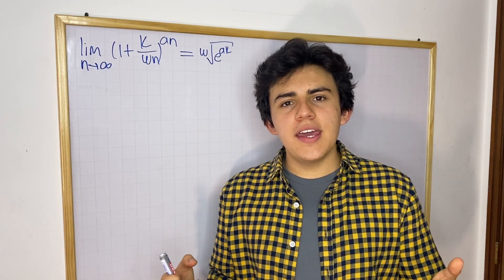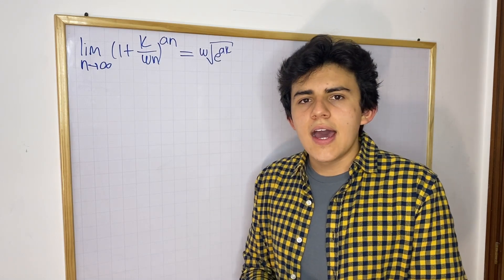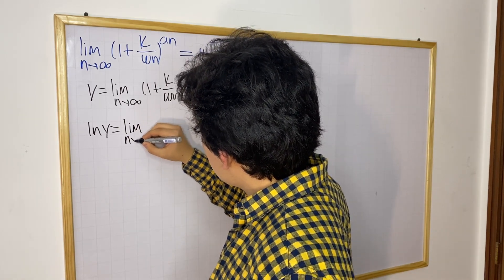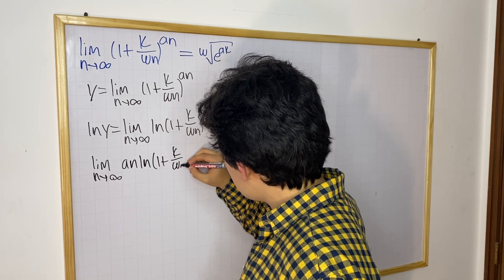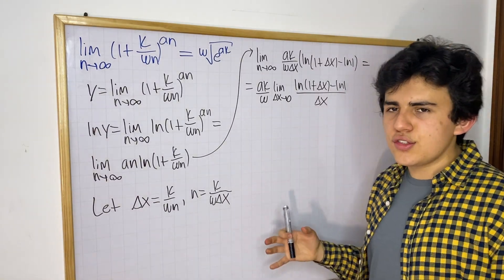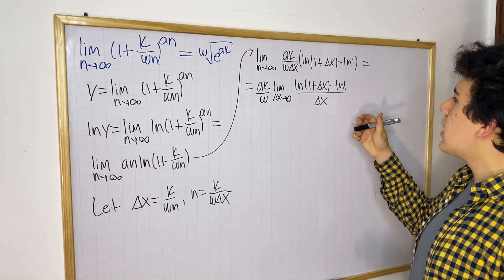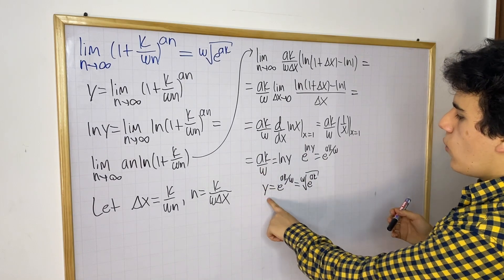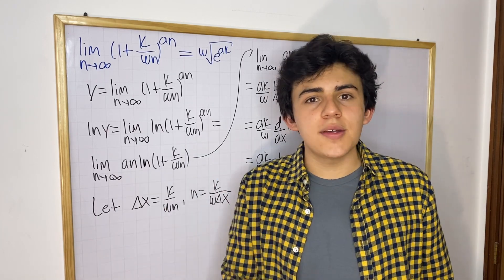All the powers of e as a limit - PROOF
In this video, I will show you how to prove that all the real positive powers of e (with some special cases) can be computed as a limit.